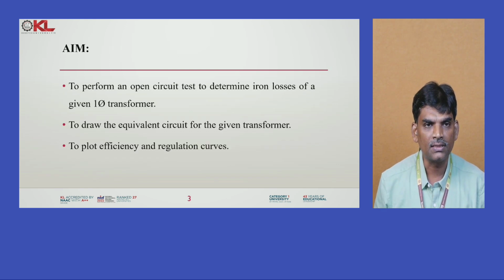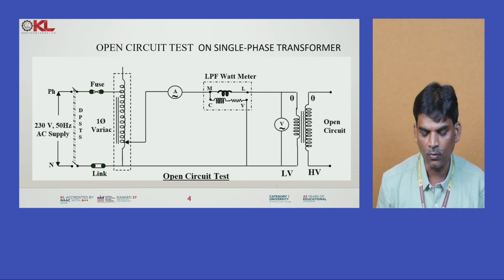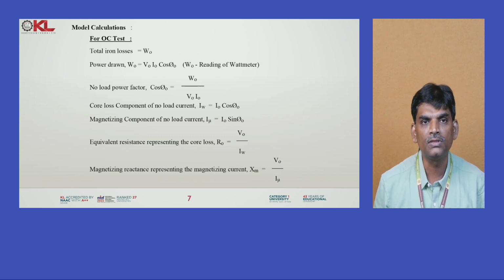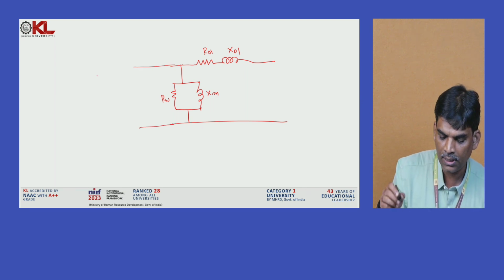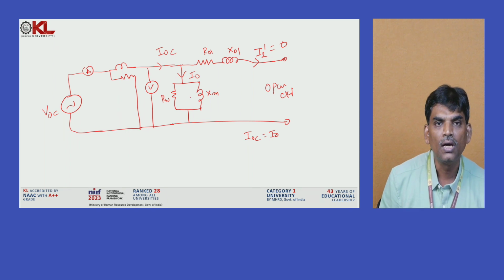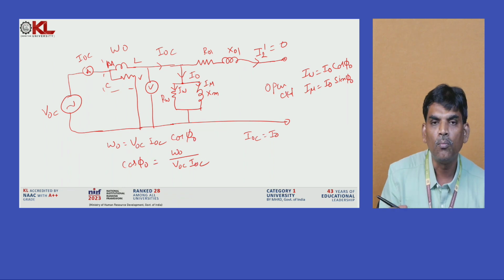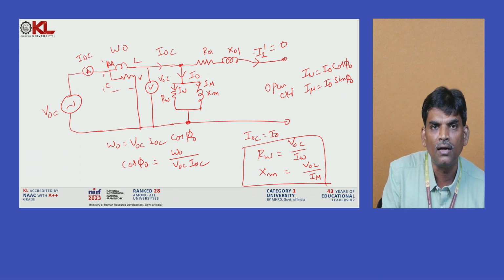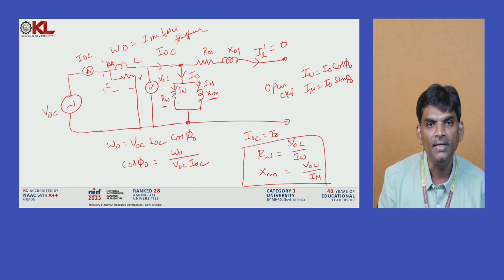OC Test on single phase transformer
OC Test is conducted to determine the iron losses of a given transformer and shunt parameters of their equivalent circuit.